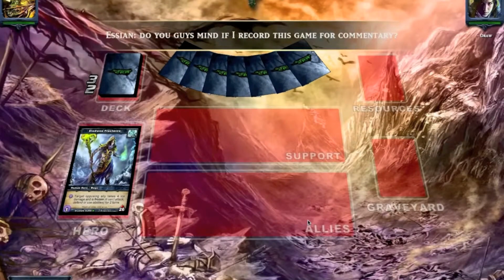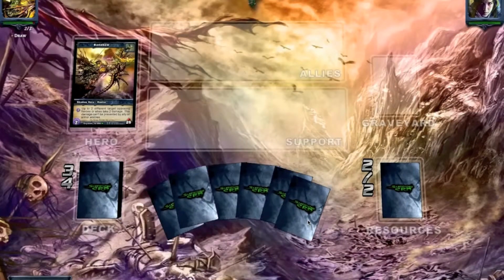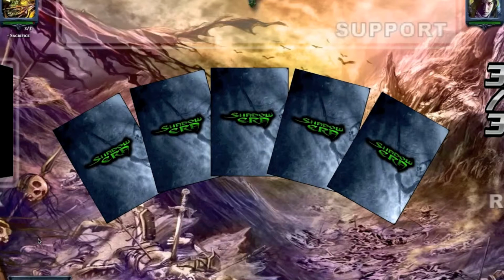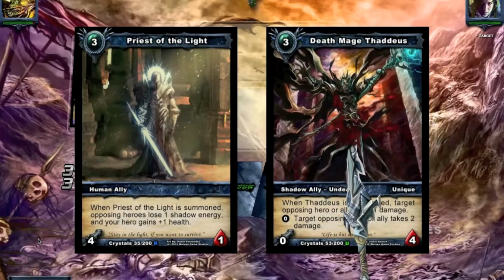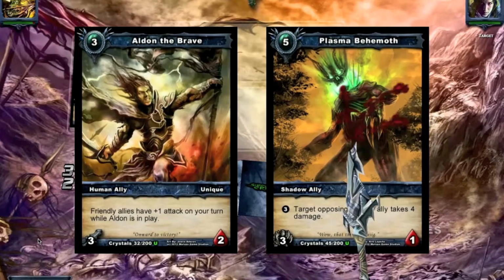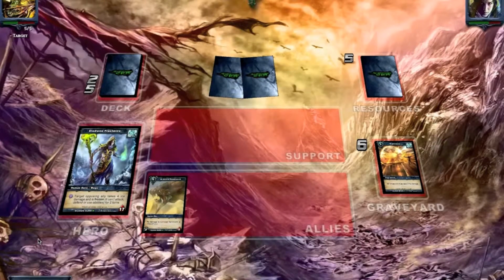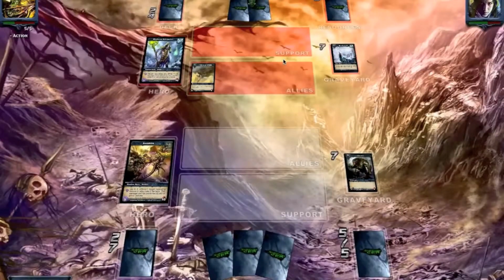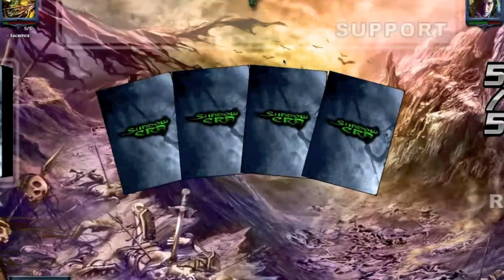Shadow Era Commentary: SerialHealer vs K007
Thanks to both players for a well played game, and thanks to Wulven for making such an awesome card game!